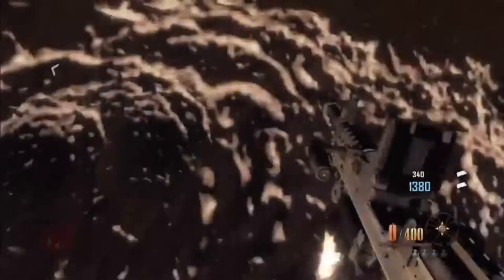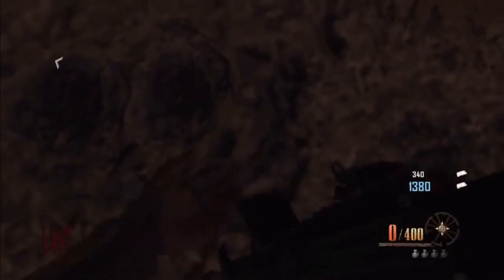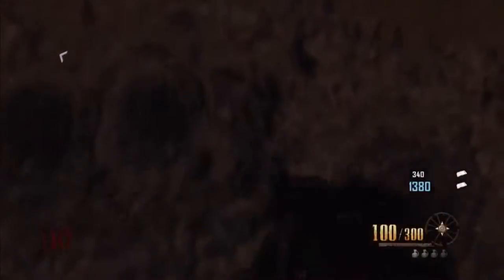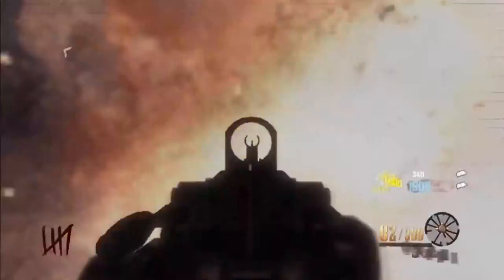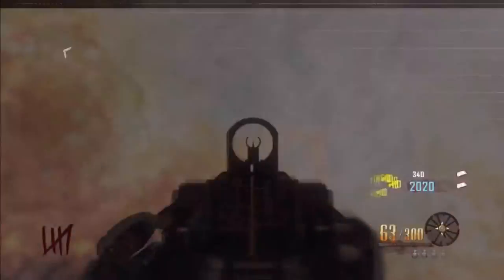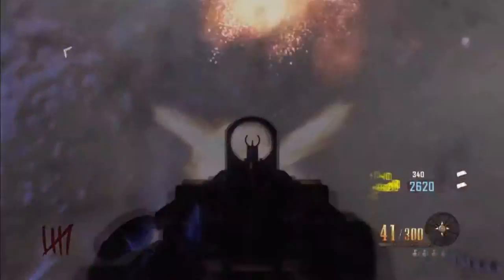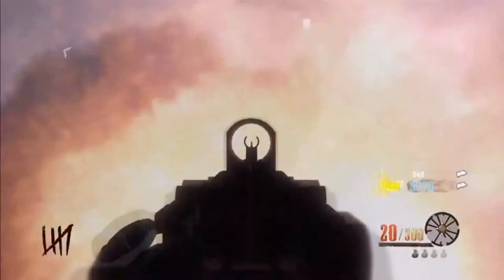Black Ops 2 : On Top of Zombie Window (High Rounds)